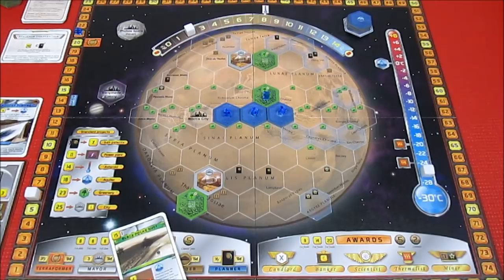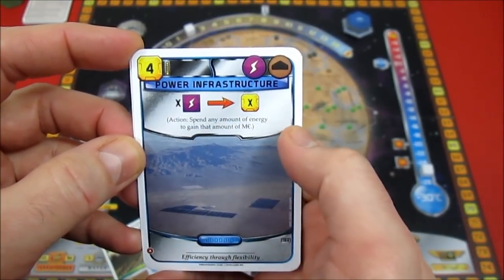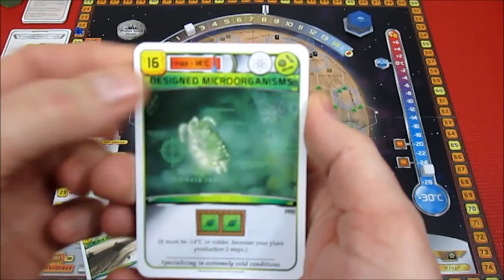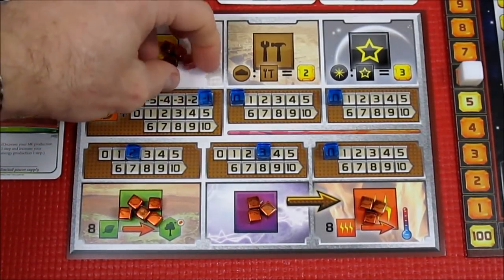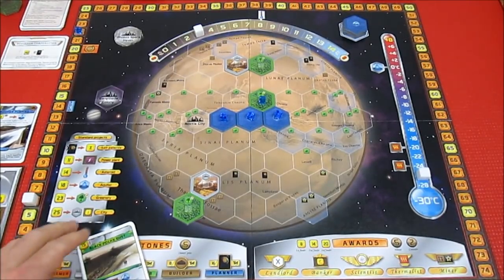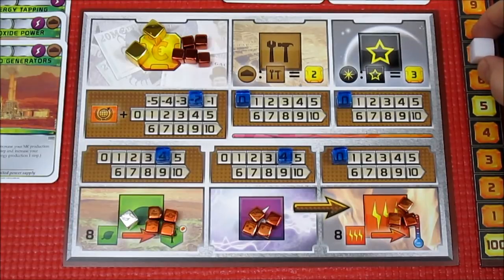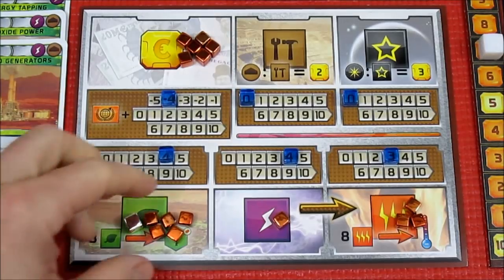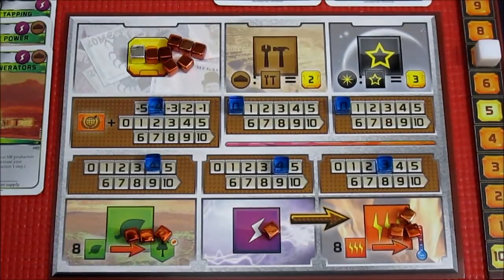Terraforming Mars Solo: Generacorp: Generation 6 & 7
Mars is still too damn cold . . . I really need to start thinking about how to heat it up before it's too late!